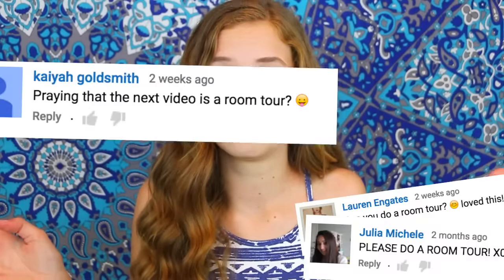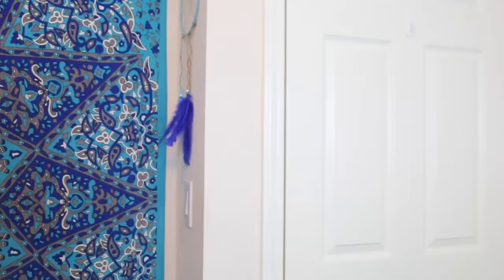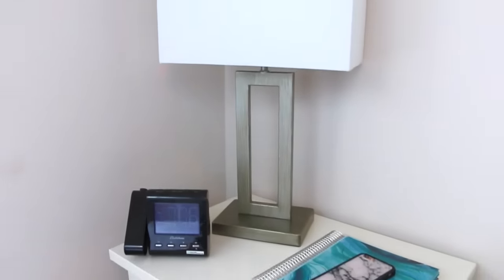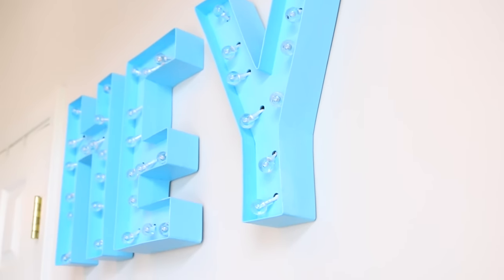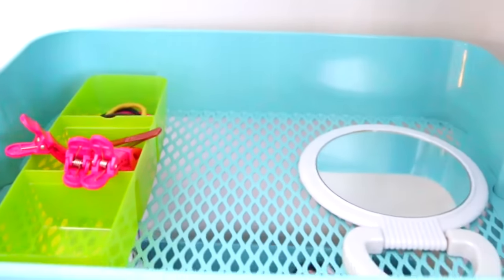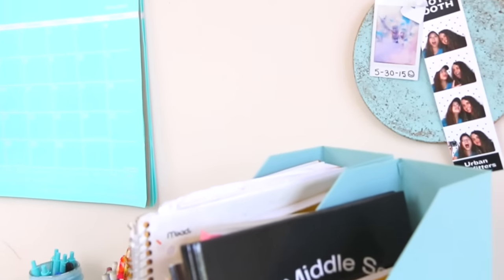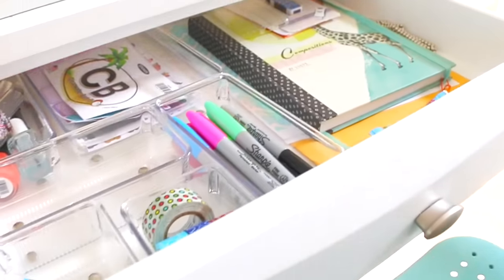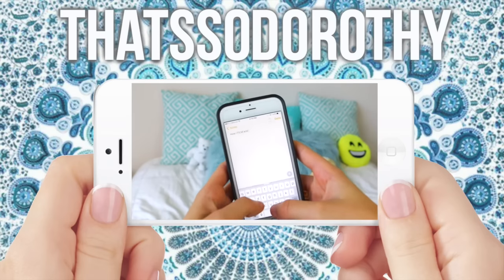Tumblr Room Tour 2016!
Hey friends:)
This video is where I show you guys everything in my room!
Hope you guys enjoyed this video as much as I liked making it:)

CORNER 2:
Nightstand
Lamp:
Giraffe Wall Art:
▷Hobby Lobby -I couldn't find the direct link-
Alarm Clock:
Bed:
Similar Pillows:

CORNER #3:
Rug:

DESK:
Desk:

▷Musical.ly: dorothyomg

FAQ:
▷North Carolina
What camera do you film on?

SECRET MESSAGE:
GUYS WE HIT 5K?!? I CAN'T UACHIUDCHIUDCH I UGH THIS IS CRAZY!! ANYWAY RIGHT NOW I'M BY THE POOL TRYING TO UPLOAD THIS VIDEO BECAUSE THE WIFI IN MY HOTEL ONLY WORKS BY THE POOL?!?!?!?! LUCKY I HAVEN'T BEEN SPLASHED.. YET. BUT YEAH I'M SO GLAD TO FINALLY GET THIS VIDEO OUT BECAUSE PEOPLE HAVE BEEN WANTING IT FOR 398892 YEARS. OKAY WELL I GOTTA GO SEE YOU IN MY VLOGSSS! BYEEEE!!

Comment ‘FINALLY’ if you see this